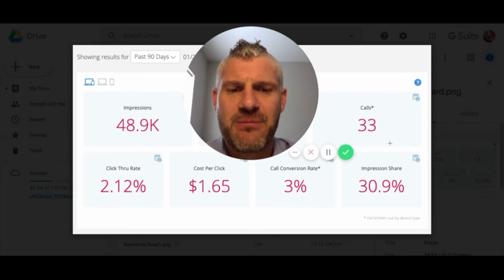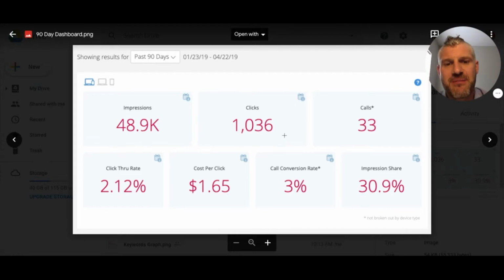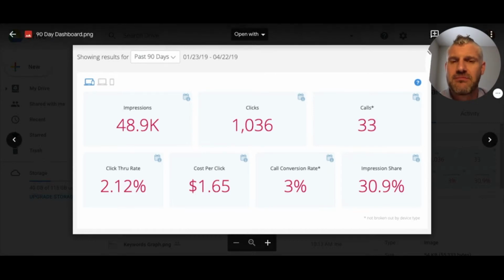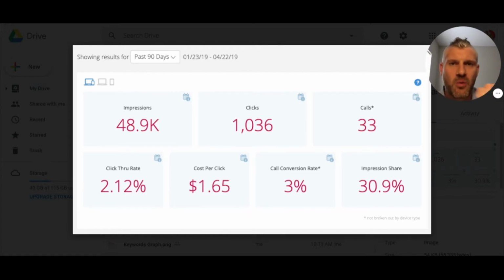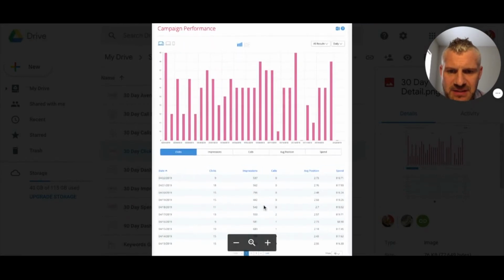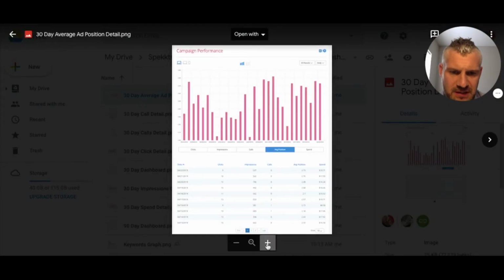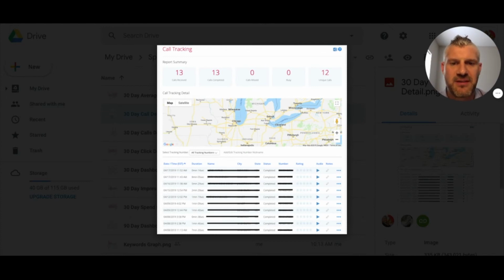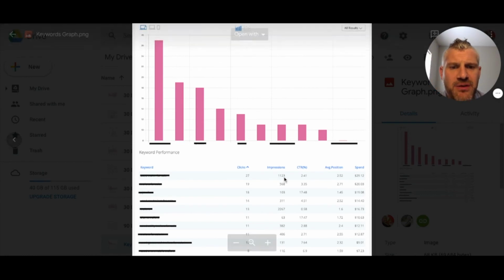Our Dashboard and Why It's Imperative Before You Rinse & Repeat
Find Out If You Qualify For A Free Month Of Ads

This Dashboard is our Closer. Most of our customers "who get it", and see this Dashboard for the first time end up doing business with us because they know how imperative this piece of the pie is for their business to thrive! If that's you, great. Reach out... if not, no biggie. Reach out and we'll do our best to help make sense of it all!